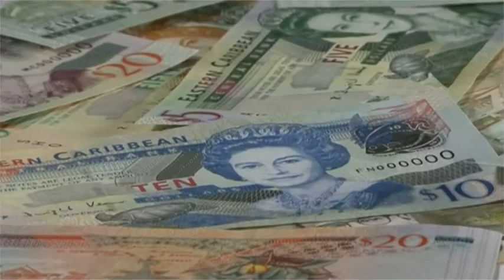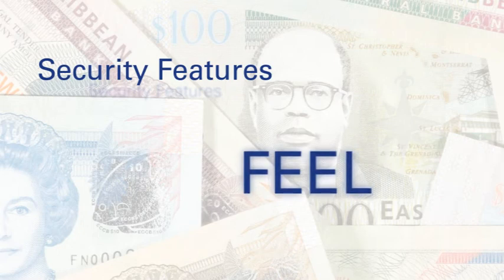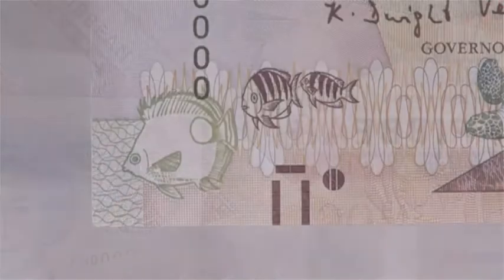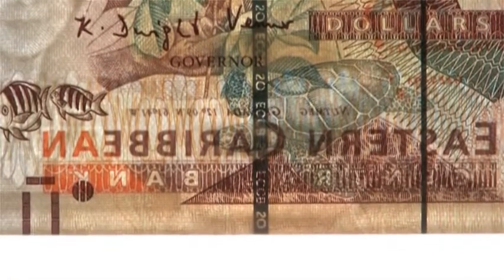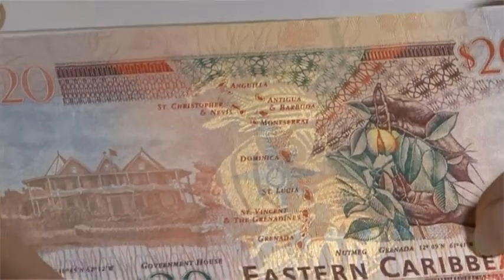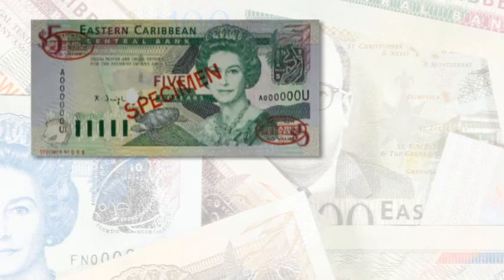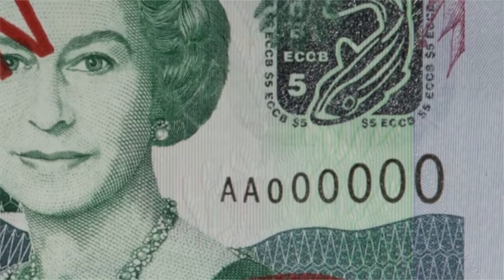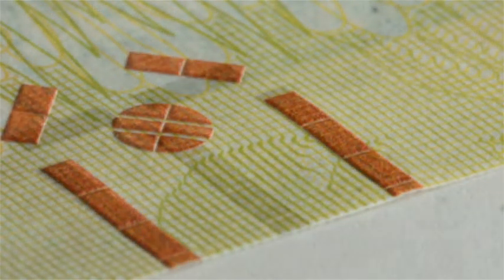Know Your EC Notes - An Educational Video About the Featues for the EC Dollar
Learn about the features of the EC Dollar bank notes.

Pay special attention to your  EC notes to ensure that they are authentic.